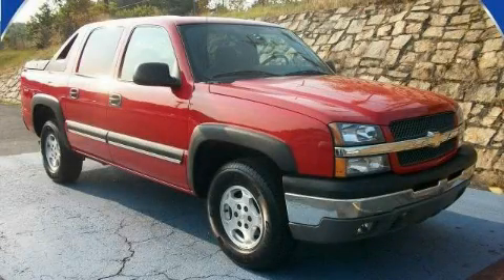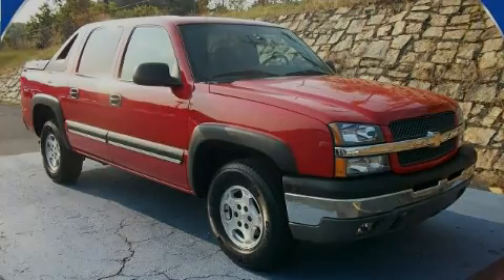Pre-Owned 2004 Chevrolet Avalanche Decatur GA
Year: 2004
 Make: Chevrolet
 Model: Avalanche
 Engine: Gas V8 5.3L/327
 Trans.: Automatic
 Exterior: Victory Red
 Miles: 60,427
 Interior: Dark Charcoal

 SUPERIOR CHEVROLET

 http://

 2004 Chevrolet Avalanche Decatur GA